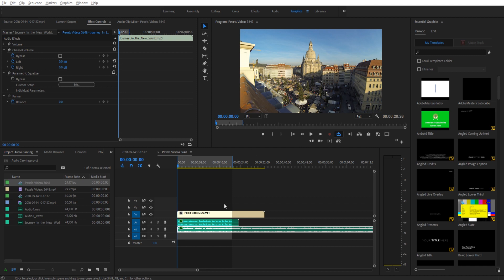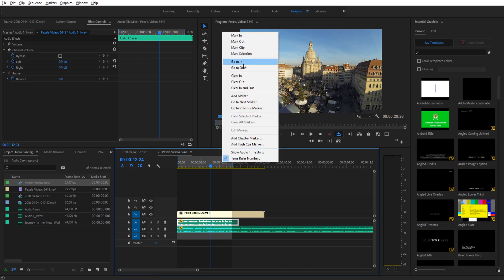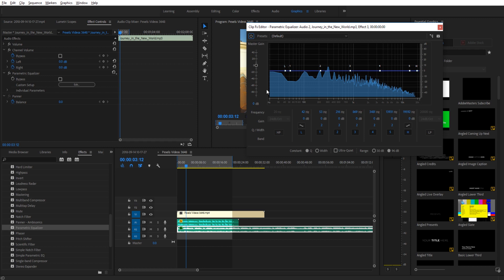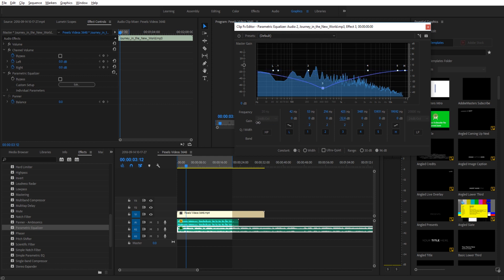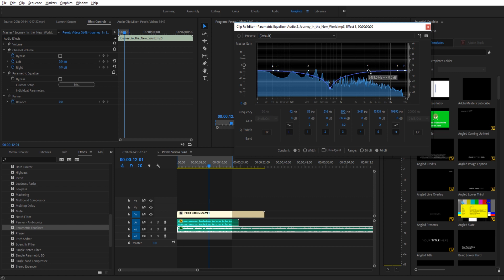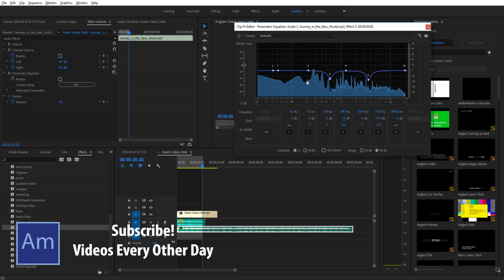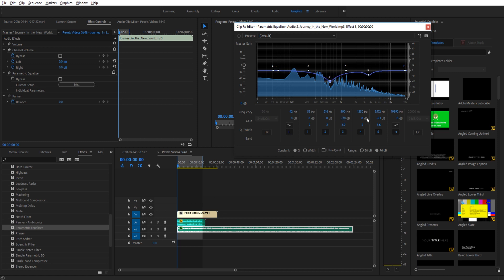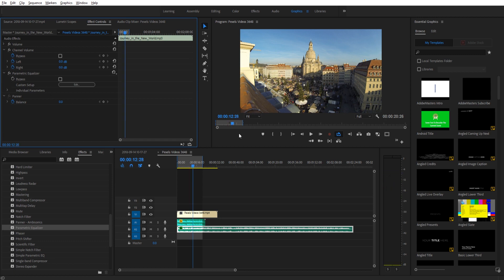How to Make Voice and Music Sound Good in Adobe Premiere Pro CC (2018)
Today I go over a technique to carve out a space for your voice within music, so they both sound good!